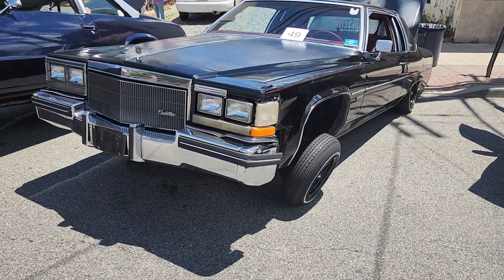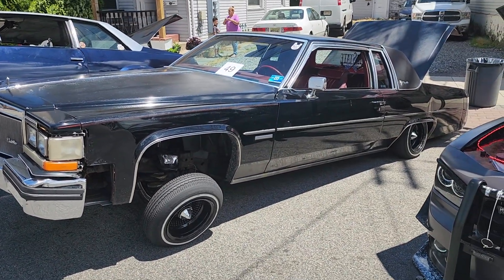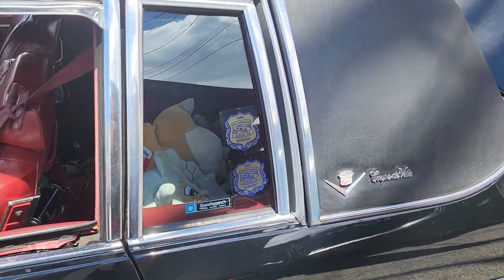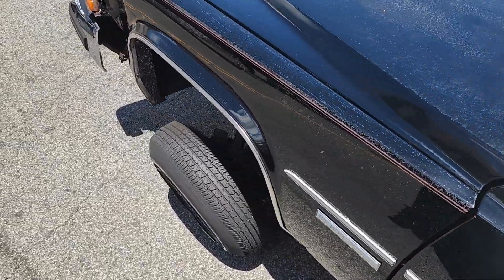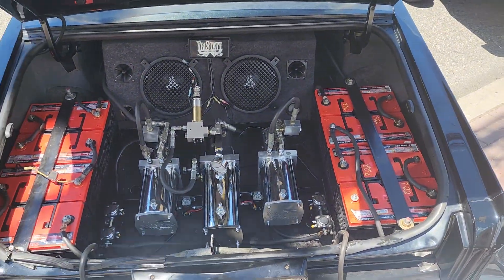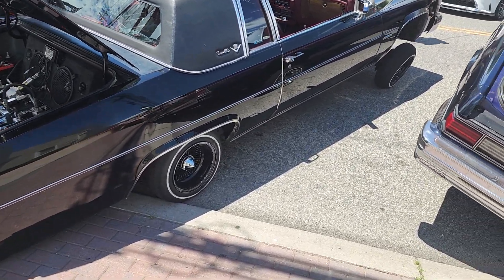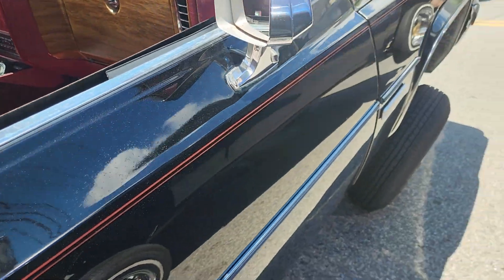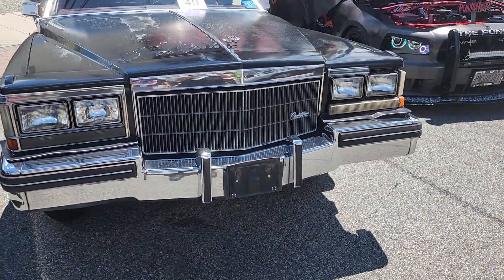🛄 1982-1987 Cadillac Coupe deVille Lac Lowrider Hydraulics Black on Red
Mid 80s hydraulic Caddy with custom wheels. Daily Driver with an awesome color combo and some DIY finishes. Rare find in NJ!